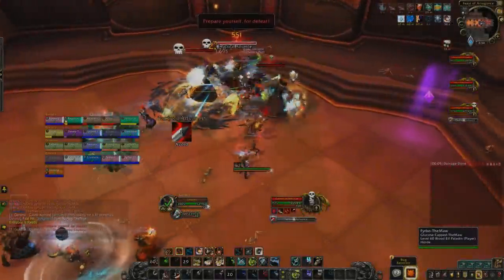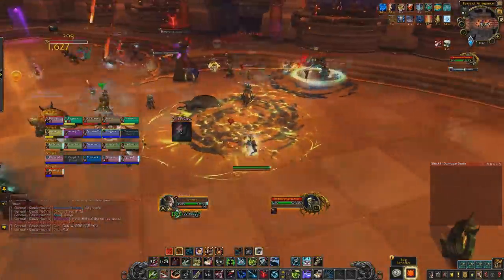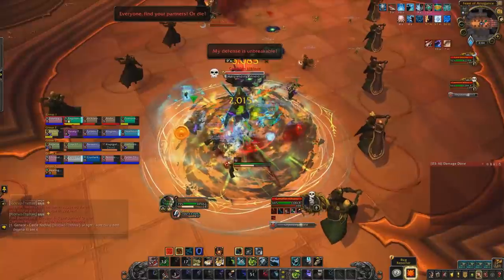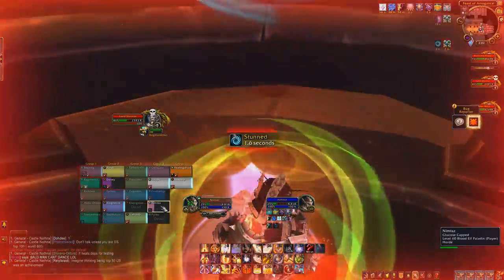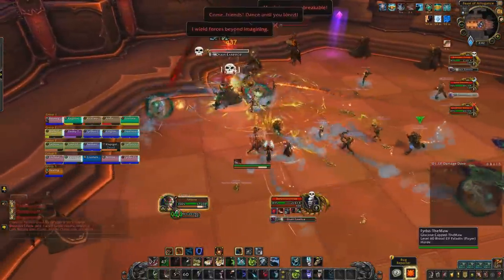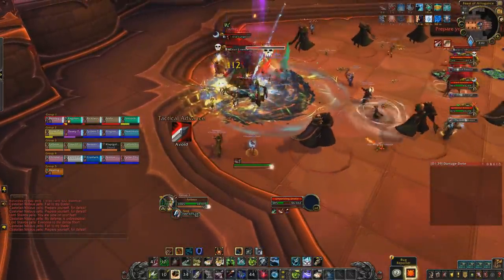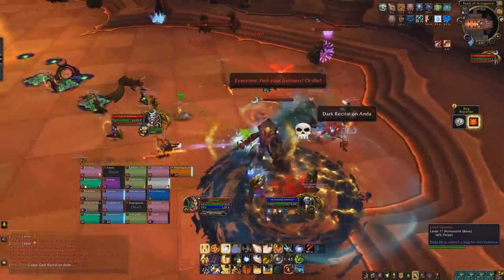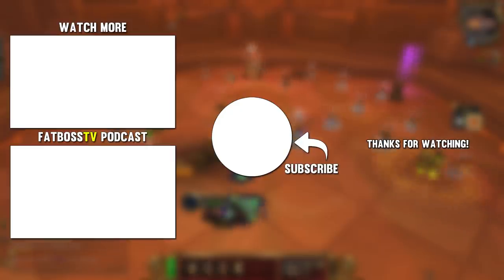The Council of Blood - Castle Nathria - Shadowlands Beta - FATBOSS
This fight preview consists of footage from the Castle Nathria raid instance from the Shadowlands Beta. Expect a full guide for this encounter when the instance hits live servers!

Timestamps:
Intro: 0:00
Frieda Mechanics: 0:34
Niklaus Mechanics: 1:31
Stavros Mechanics: 2:38
Dance Phase: 3:43
Summary + Kill Order: 5:00
Feedback: 5:13
Outro: 10:34